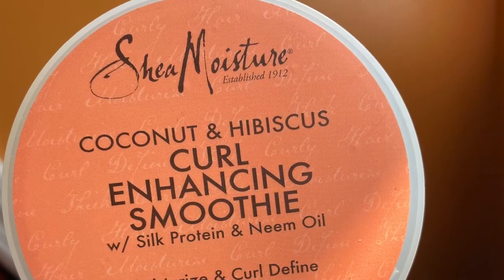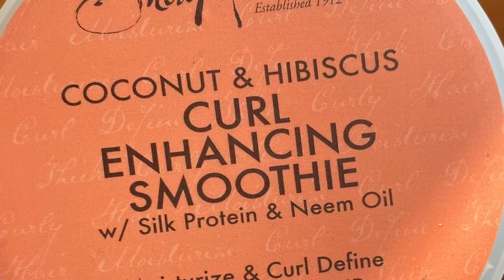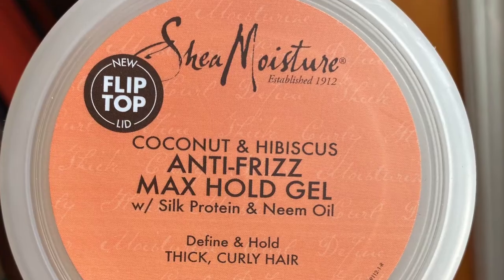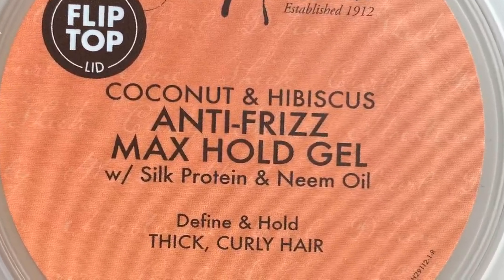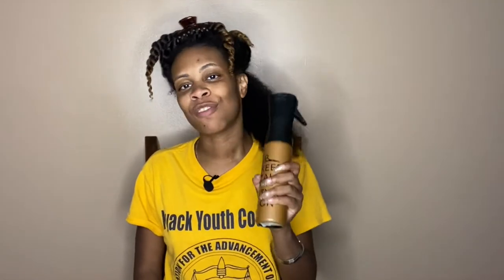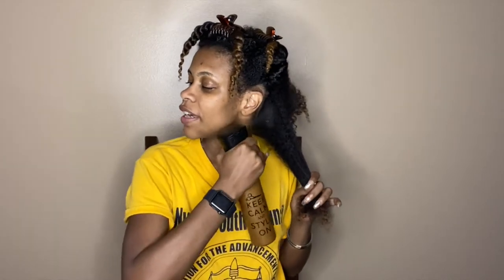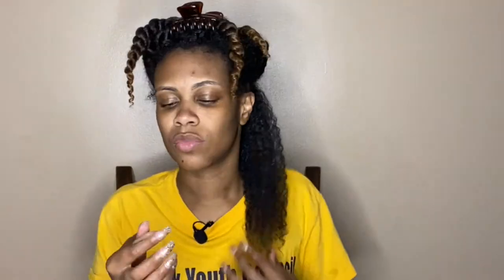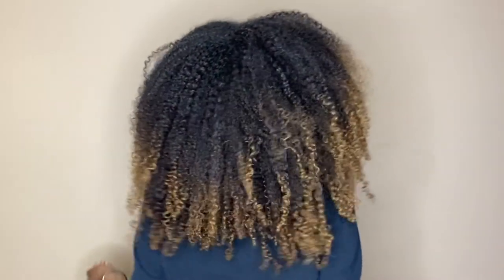BIG HAIR DON'T CARE! | SheaMoisture Coconut & Hibiscus Wash & Go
Hey Curlfriends!

In this wash & go tutorial I feature two products from SheaMoisture's Coconut & Hibiscus line.